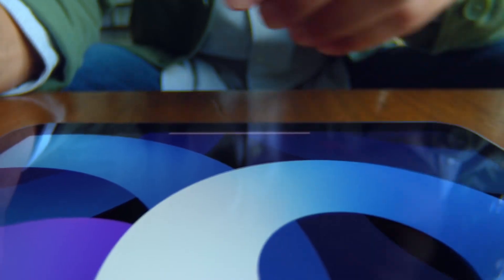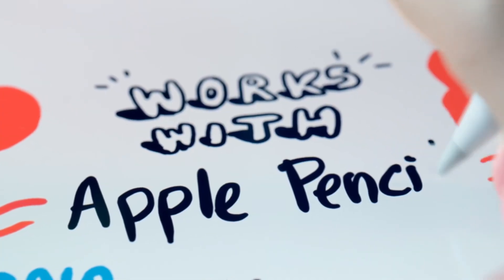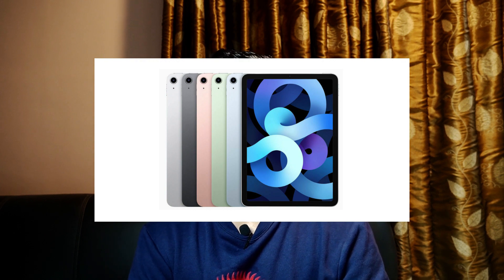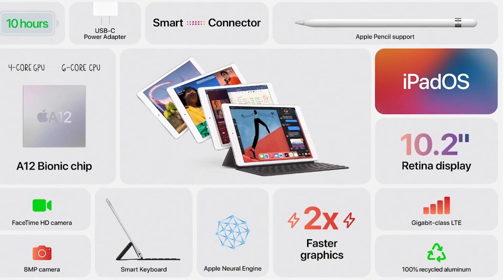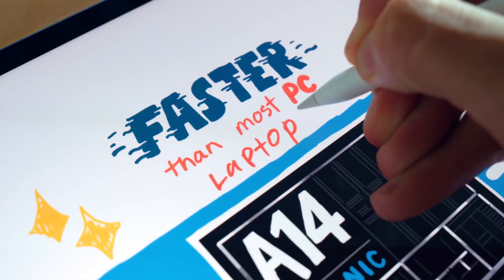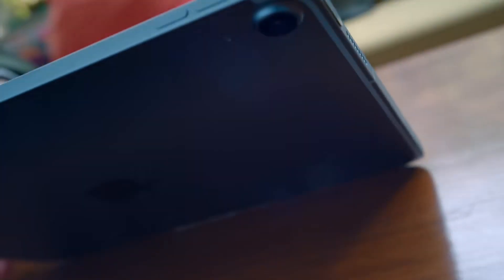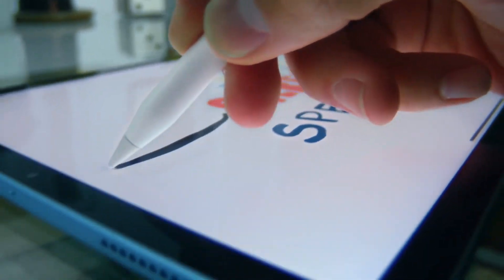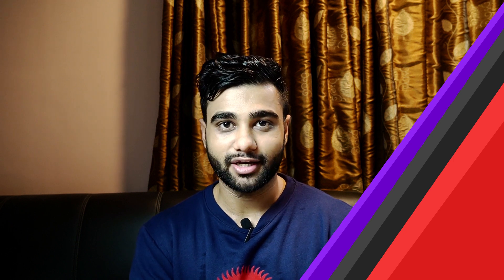iPad for Education | Discounts on it | Ft. iPad Air and iPad 8 gen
Laptop or tablet?

Apple iPad (7th Gen) :

Topics Discussed.
Introduction.
The launch of iPad Air
All about the iPad Air
All about the iPad 8 Gen
How things have changed due to Corona virus pandemic
How iPad is better for education
Price of iPad Air and iPad 8 Gen
Discounts on iPad in sale
Apple store.
Conclusion.

for latest tech news and some behind the scene. you will also get updates of new video and some of the best tech that don't usually end up here on the channel.